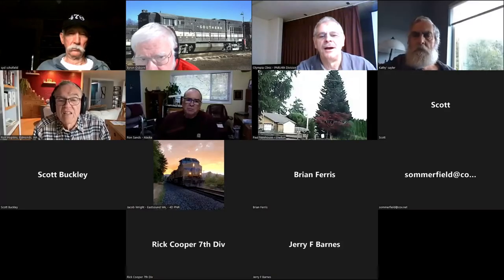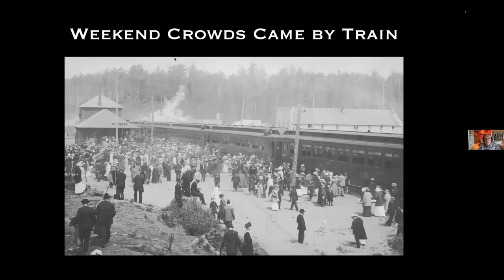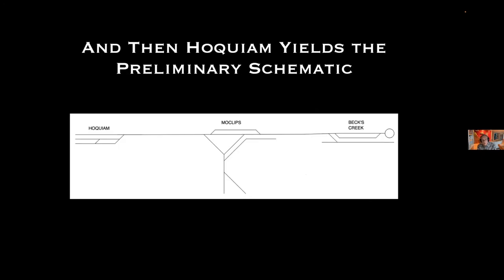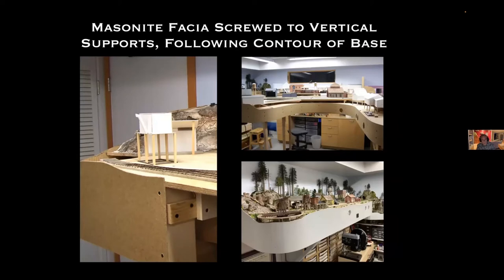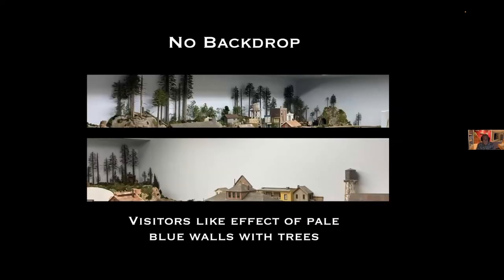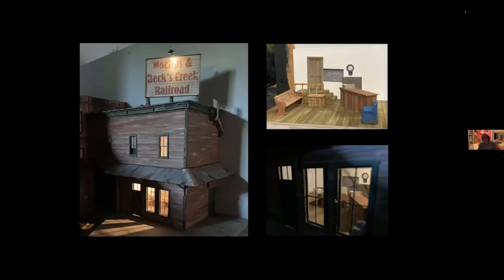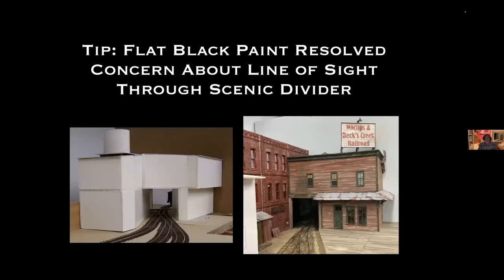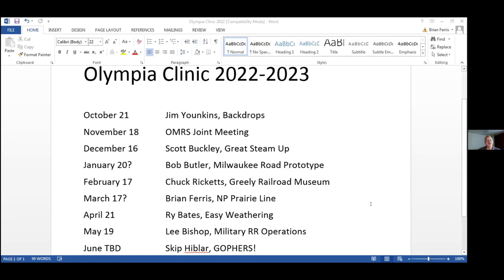Ron Hopkins presents "On30 shortline in a bedroom sized space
This is a presentation by the 4th Division, PNR of the NMRA,  The Olympia Clinic for September 2022.